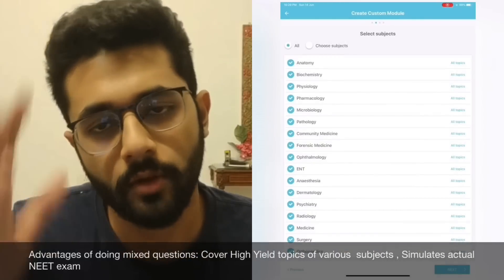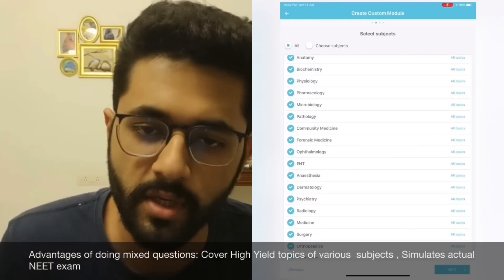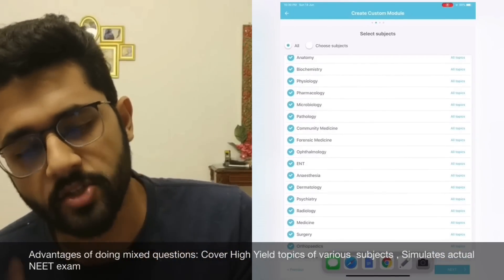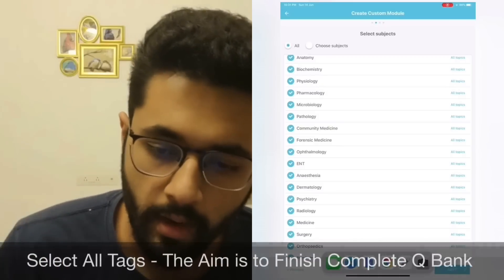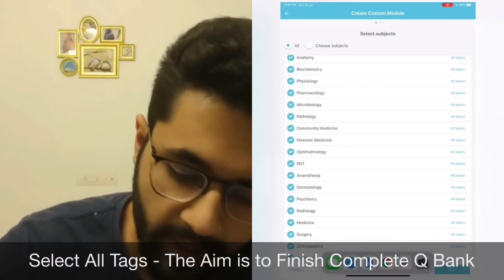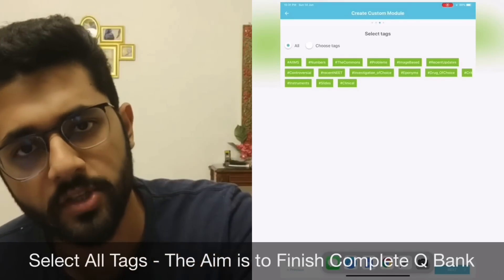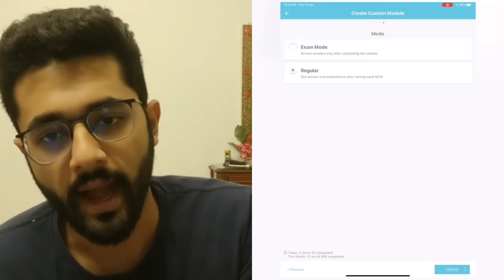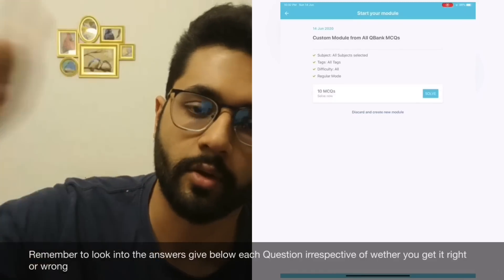How I used Marrow effectively during my internship- Custom Modules - NEET PG Strategy for Interns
In this short video I have given an outline on how I used the Marrow App during my internship to secure a decent rank of 6701 on my first attempt, highlighting the importance of Custom Modules and how to use them most effectively.

As usual watch at 1.25X